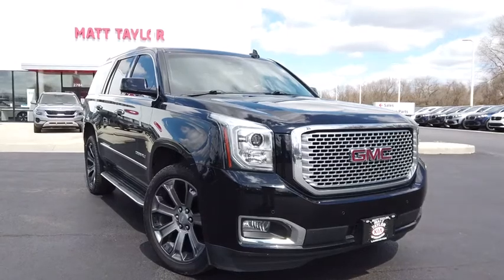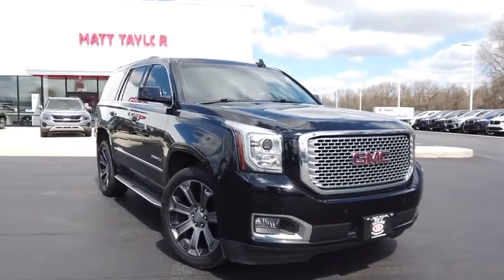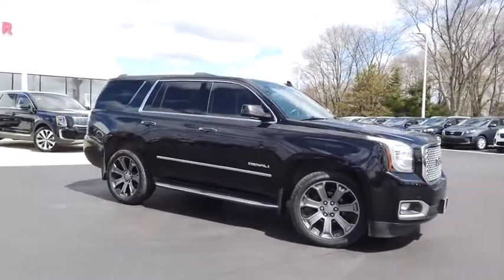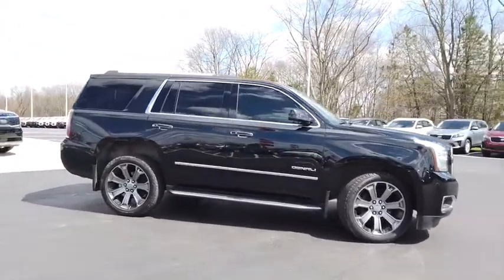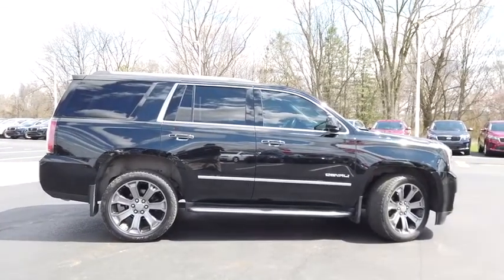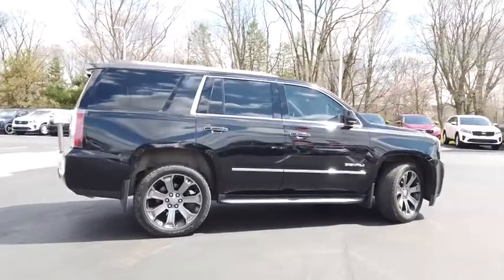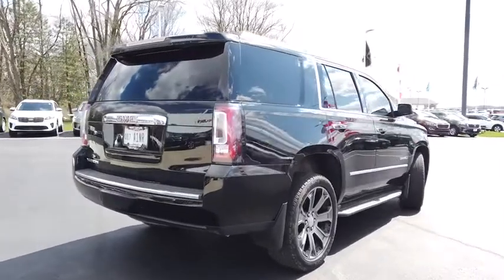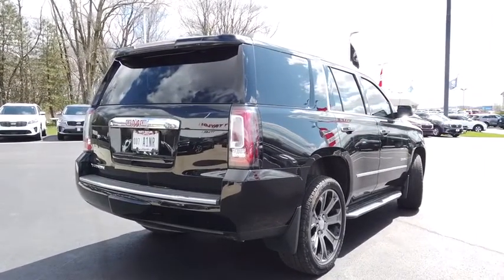2015 GMC Yukon Columbus, Lancaster, Logan, Newark, Chillicothe, OH L20560A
Used 2015 GMC Yukon available in Columbus, Ohio at Matt Taylor Kia. Servicing the Lancaster, Logan, Newark, Chillicothe, OH area.

Recent Arrival!Priced below KBB Fair Purchase Price! This 2015 GMC Yukon Denali in Onyx Black features: EcoTec3 6.2L V8 8-Speed Automatic 4WD EcoTec3 6.2L V8 8-Speed Automatic 4WD 5 Auxiliary 12-volt Power Outlets Black Assist Steps w/Chrome Strip Blind spot sensor: Side Blind Zone Alert warning Bose Centerpoint Surround Sound 10 Speaker System Color-Keyed Heated Leather-Wrapped Steering Wheel Driver Alert Package Hands Free Power Liftgate Inside Rear-View Auto-Dimming Mirror Integrated Trailer Brake Controller Magnetic Ride Control Suspension Package Memory Package Navigation System OnStar Basic Plan For 5 Years OnStar w/4G LTE Open Road Package Passive Entry System Power Rear Liftgate Power Second Row Bucket Seats Power Tilt & Telescopic Steering Column Power Tilt-Sliding Sunroof w/Express-Open/Close Power-Adjustable Pedals For Accelerator & Brake Preferred Equipment Group 5SA Push Button Keyless Start Rear Cross-Traffic Alert Rear Seat Blu-Ray/DVD Entertainment System Remote Keyless Entry Safety Alert Seat Side Blind Zone Alert w/Lane Change Alert Universal Home Remote Wireless Charging.Odometer is 23079 miles below market average!Awards:* 2015 KBB.com Brand Image AwardsReviews:* If you need no-compromises hauling and towing ability along with a no-compromises first-rate interior the 2015 GMC Yukon and Yukon XL are just the ticket. That goes double for the high-end Denali models. Source: KBB.com* Strong V8 power; stout towing capacity; available nine-person seating capacity; extremely quiet highway ride; impressive interior quality. Source: Edmunds* Meet the all-new 2015 GMC Yukon. Its spacious interior offers three rows of seating that can accommodate up to nine passengers. With its bold styling premium materials and inspiring capability Yukon creates a new standard in full-size utility. Yukon interior offers a perfect blend of craftsmanship comfort and functionality. The proof is in the details including authentic aluminum trim contrast stitching on console and doors and optional heated steering wheel. GMC engineers concentrated on every aspect of the Yukon to reduce cabin noise resulting in an unparalleled driving experience as well. From its confident aerodynamic proportions to its premium accents and refined finish this sport utility vehicle lives up to its looks with superior capability comfort and towing capacity. Other stylings include wheels ranging from 18 up to 22 and full LED Turn Signals and Daytime Running lamps featuring GMCs Graphic Light Signature. The newly enhanced next-generation GMC IntelliLink system enables you to seamlessly experience your media like never before through a logical Source: The Manufacturer Summary
SEATS  SECOND ROW BUCKET  POWER  (STD),OPEN ROAD PACKAGE  includes additional 9 months of SiriusXM Radio and NavTraffic service  (CF5) power sunroof  (U42) rear seat entertainment system and on SLT (IO6) Audio system with navigation,LPO  ALL-WEATHER FLOOR MATS  (DEALER-INSTALLED),REAR AXLE  3.23,2015 INTERIM PROCESSING CODE,DENALI PREFERRED EQUIPMENT GROUP  Includes Standard Equipment,SEATS  PERFORATED  LEATHER-APPOINTED  FULL-FEATURE RECLINING BUCKET  with 12-way power driver and front passenger seat adjuster  including 6 way power driver and passenger  2 way power recline. 4 way power lumbar for driver and passenger  heat/cool with memory (no memory lumbar) (STD),WHEELS  22 X 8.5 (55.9 CM X 21.6 CM) ALUMINUM WITH CHROME INSERT,ENGINE  6.2L ECOTEC3 V8  with Active Fuel Management  Direct Injection and Variable Valve Timing  includes aluminum block construction (420 hp [313 kW] @ 5600 rpm  460 lb-ft of torque [624 N-m] @ 4100 rpm) (STD),ENTERTAINMENT SYSTEM  REAR SEAT BLU-RAY/DVD.  with remote control  overhead display  four 2-channel wireless infrared headphones and auxiliary audio/video input jacks/SD and USB slots  includes second screen for third row passengers,TIRES  P285/45R22  ALL SEASON  BLACKWALL TL AL2,SUNROOF  POWER  TILT-SLIDING  with express-open and close and wind deflector,TRANSMISSION  8-SPEED AUTOMATIC  (STD),AUDIO SYSTEM  8 DIAGONAL COLOR TOUCH SCREEN NAVIGATION WITH INTELLILINK  includes New text message alerts and Siri Eyes Free functionality through voice command  AM/FM/SiriusXM/HD with USB ports  auxiliary jack  SD card slot  Bluetooth streaming audio for music and most phones  hands-free smartphone integration  Pandora Internet radio and voice-activated technology for radio and phone  and an articulating screen with hidden storage. Includes 5 USB ports  1 auxiliary jack and 1 SD card reader